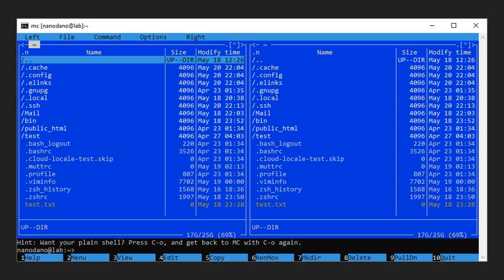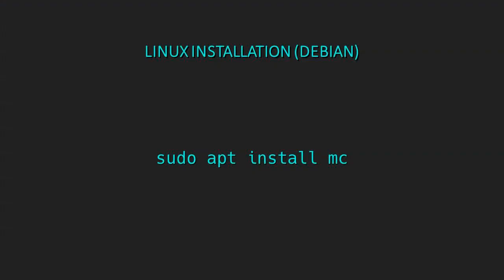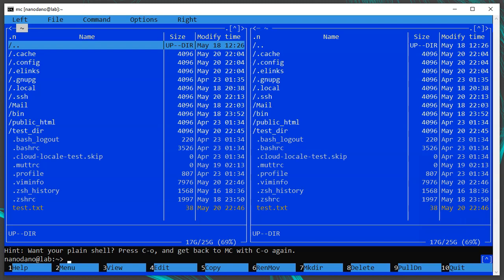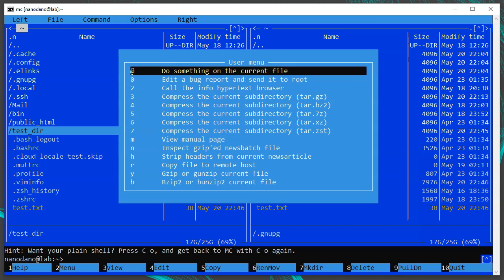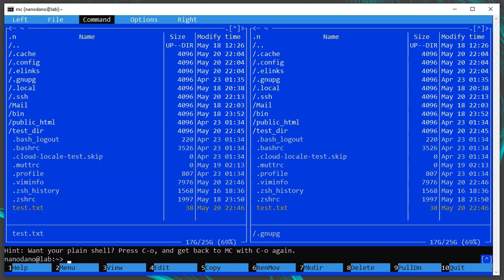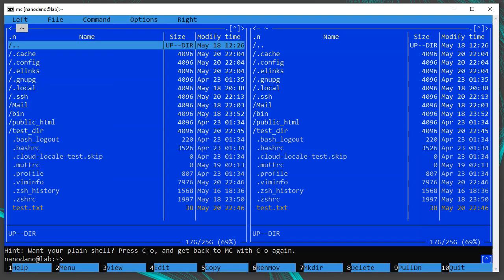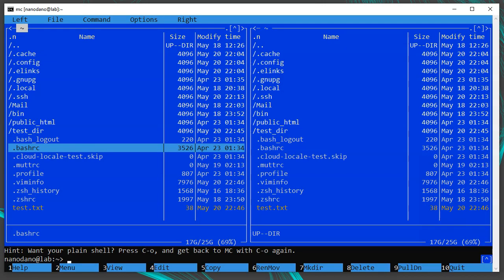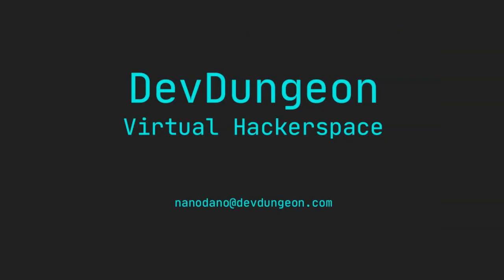Terminal File Navigation with Midnight Commander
Learn to use the terminal file navigator Midnight Commander to manage local and remote files over FTP and SSH.